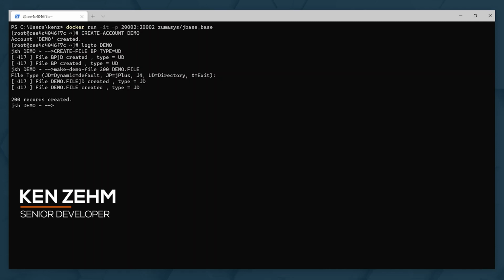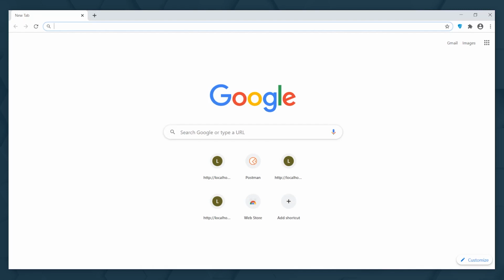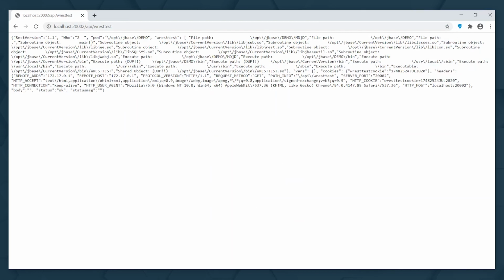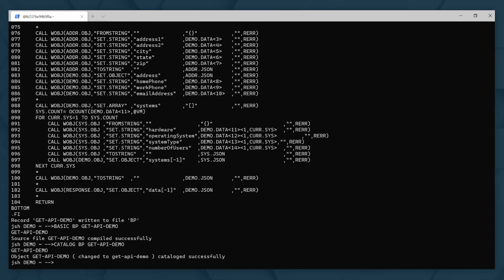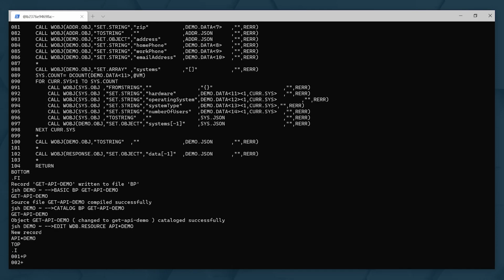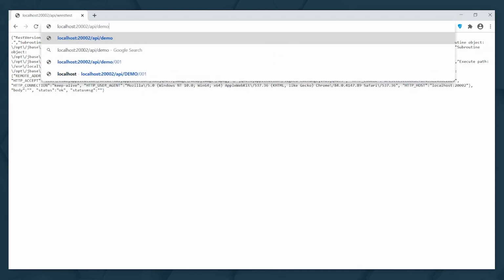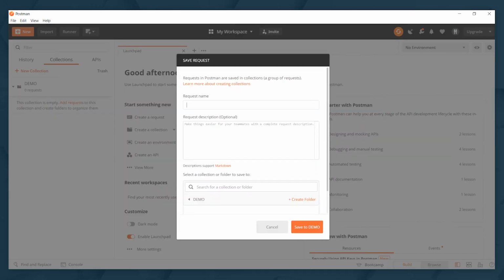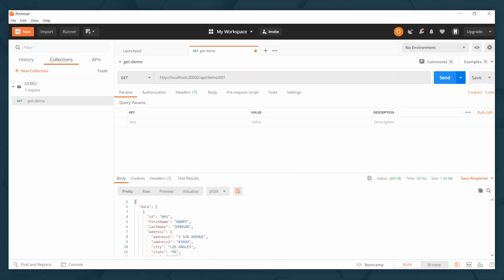How to Set Up REST API Get End Points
In this tutorial we'll show you how create REST API get end points for our demo data in jBASE. The database and demo data we set up in our previous tutorial